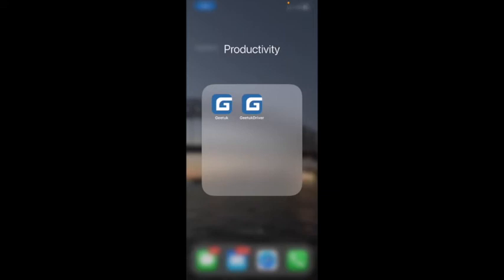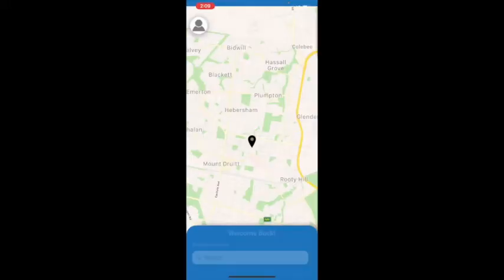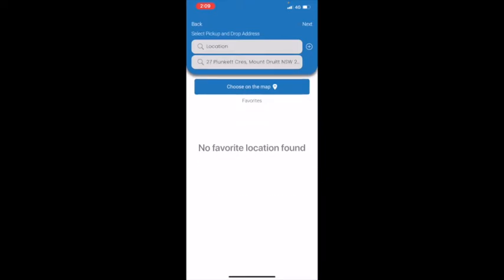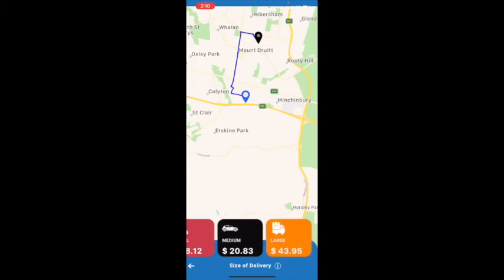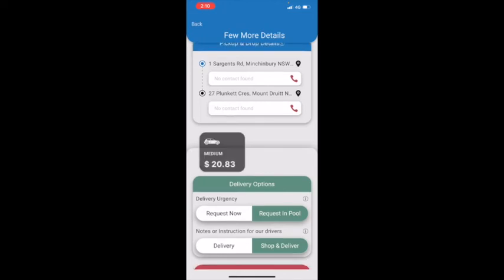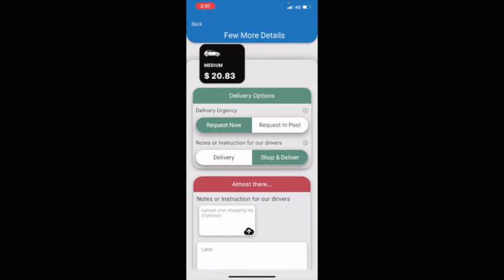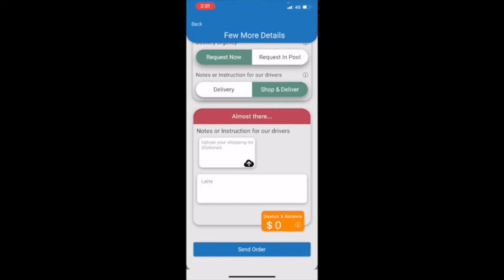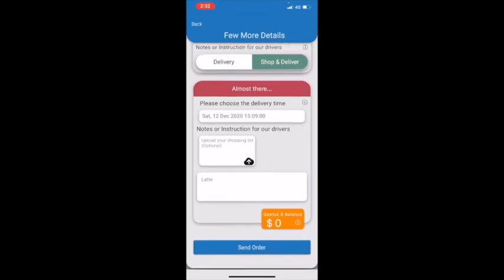Geetuk Consumer Application Tutorial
The World at Your Doorstep — Geetuk
Everyday life is becoming more hectic and fast-paced.
Our quality of life has improved due to much of the technological advances occurring in recent years and in the
future to come. However, some things may never change. A weekend with friends, time spent with your family and
pets or just a night in by yourself catching up on your favourite podcast.
The next day you forget to bring something to work or you just bought fresh new furniture that you can’t wait to put
up in your home, but your life demands you be elsewhere.
We remove the complexities of you having to make time for the things you need.
Geetuk can act as your arms and legs (or wheels) to give you peace of mind and a helping hand. A single pickup, a
buy and deliver, or multiple items to grab on the go – our platform can accommodate.